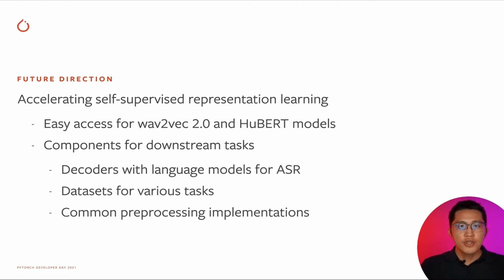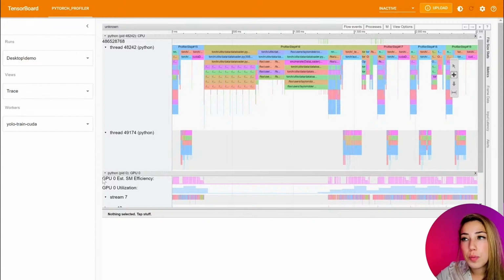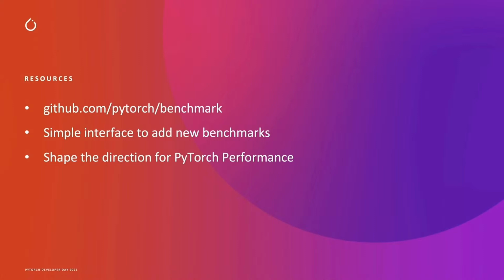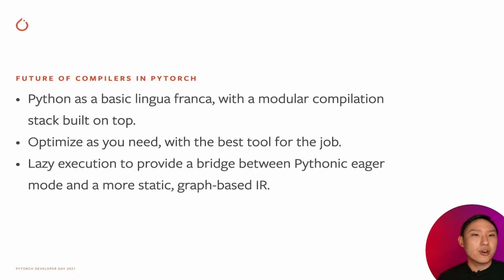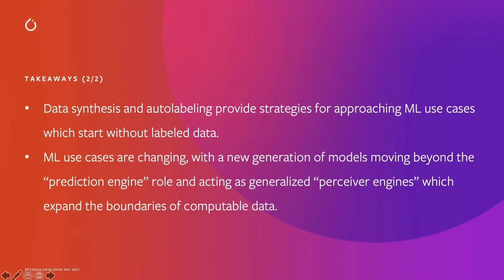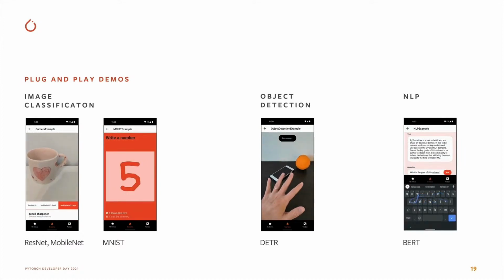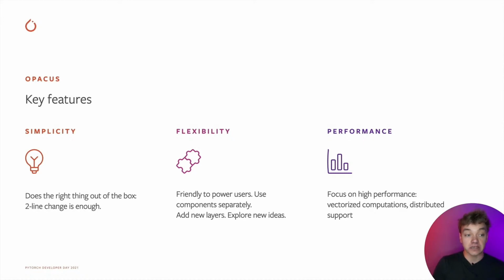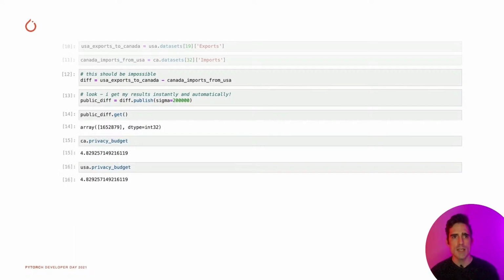PyTorch Developer Day 2021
The YouTube livestream started late so this version misses first two hours. To see the full livestream, refer to one of these videos:

We're working to upload all videos from the event within a next few days.

PyTorch Developer Day brings together leading academics, researchers and developers from the Machine Learning community to learn more about software releases on PyTorch and ways PyTorch is being used in academia and industry.